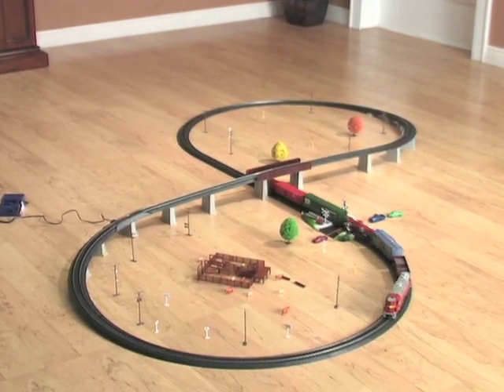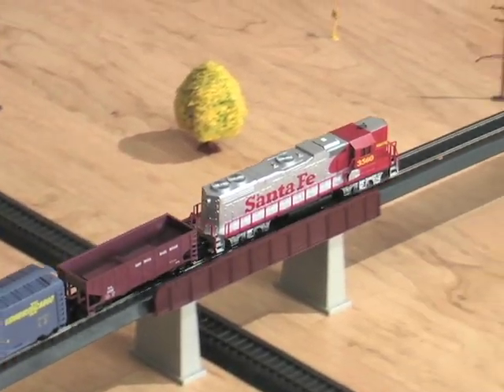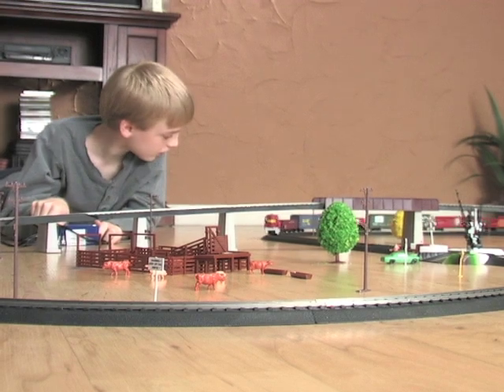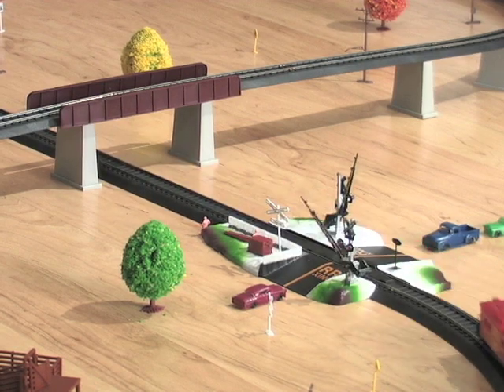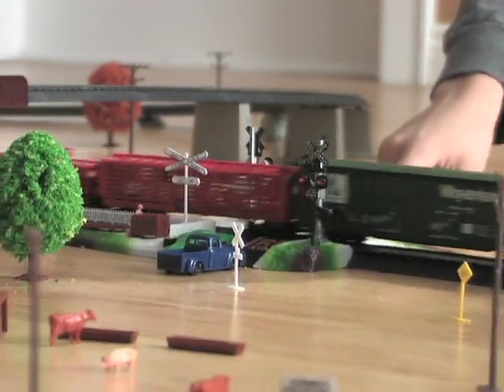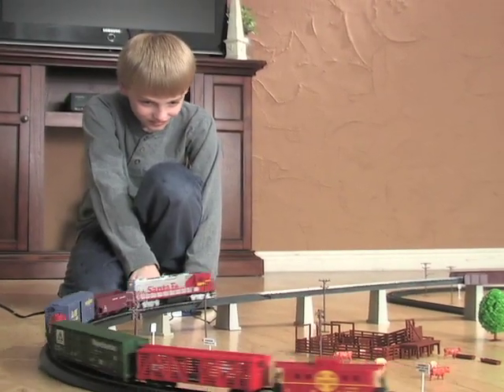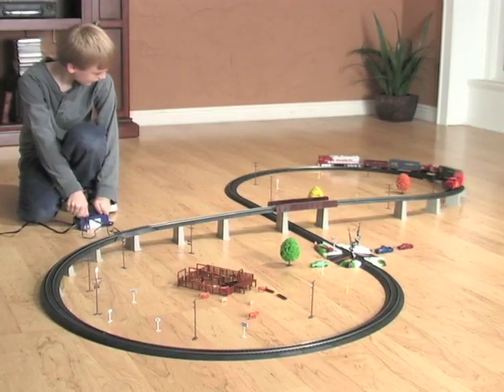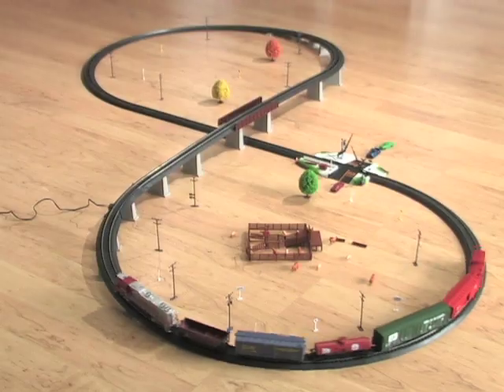200pc Life-Like Super Power Charger Electric Train Set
Finely detailed and ready to run! This 200-piece HO-scale Train Set is on track for hours of fun for engineers of all ages.

Everything you need to get started, from the classically styled train cars, to simple-setup figure-eight track, to dozens of specialty decorative touches like scale-model trees, cars, road signs and figures.